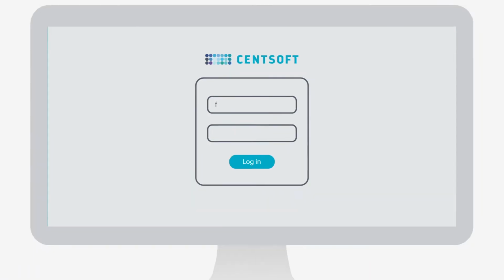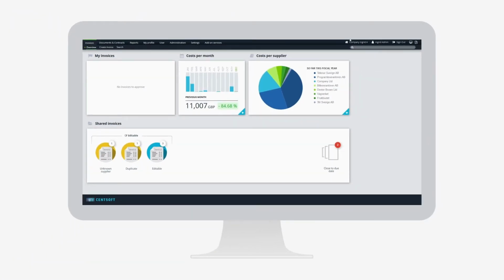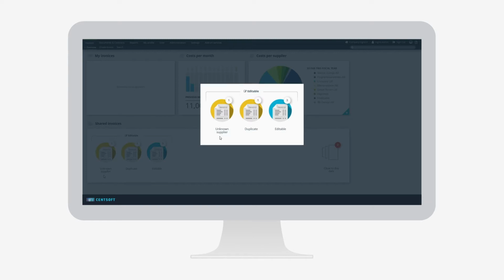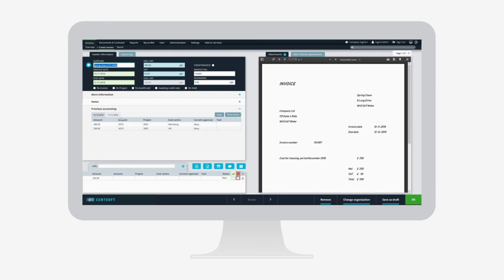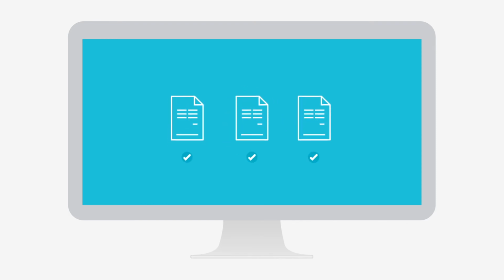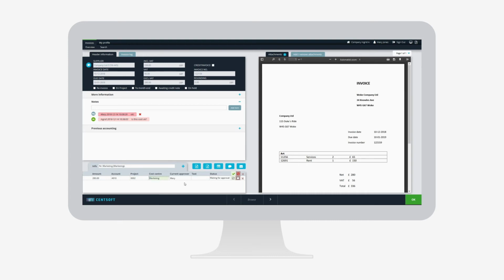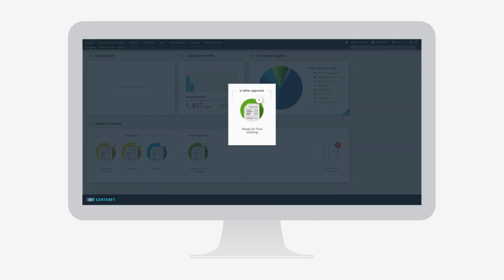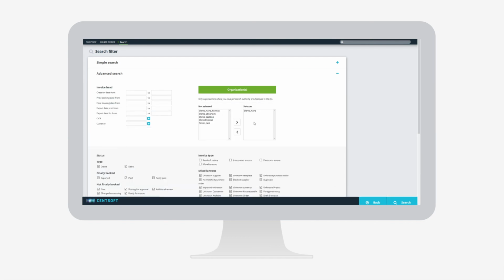Finance workflow in Accounts Payable system Centsoft Invoice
A detailed overview of Finance workflow in Accounts Payable system Centsoft Invoice. Centsoft Automation is a modern cloud based solution suitable for companies of all sizes in all industries.